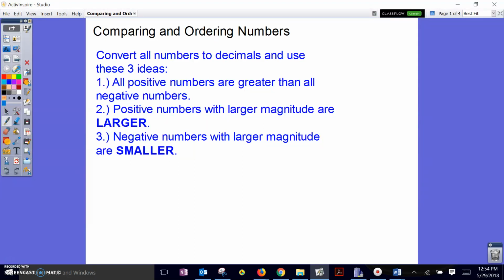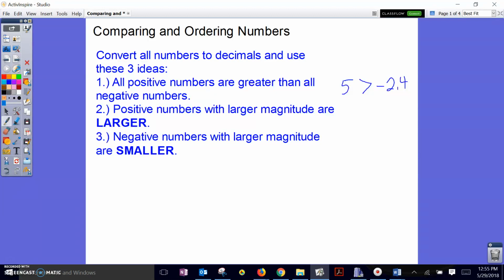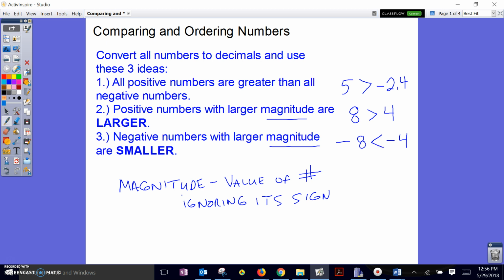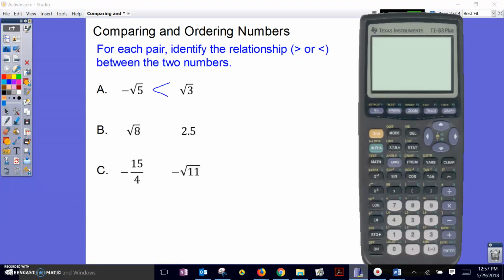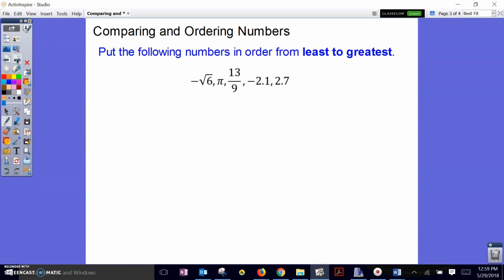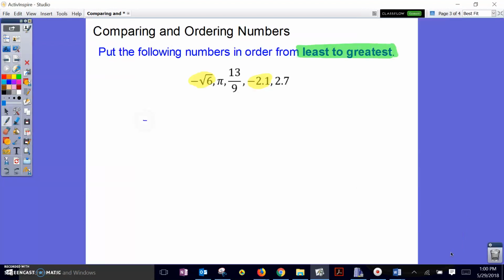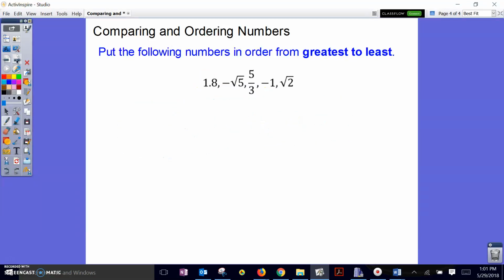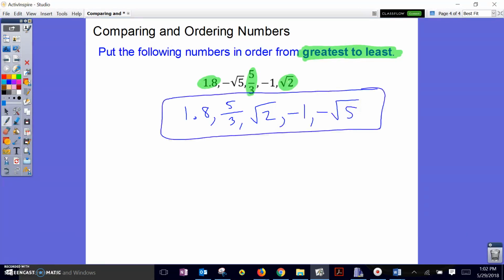Comparing and Ordering Numbers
It discusses techniques that can be used to compare and order numbers expressed in different forms. It then uses these techniques to compare numbers and put them in an appropriate order.